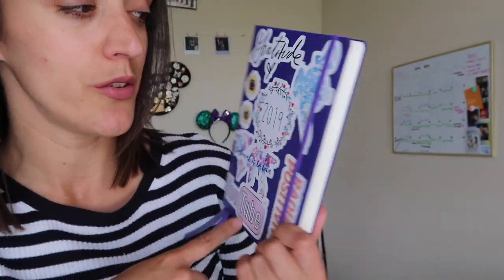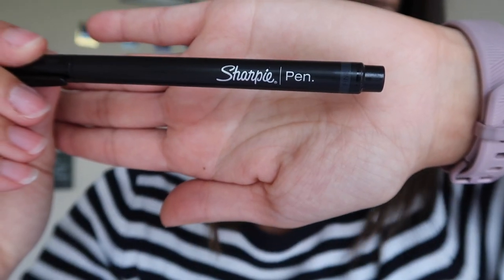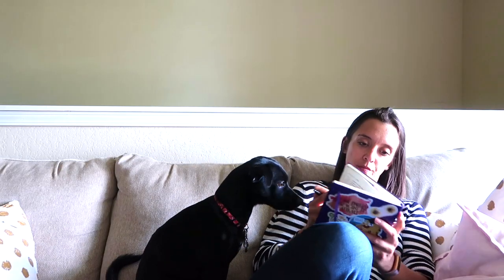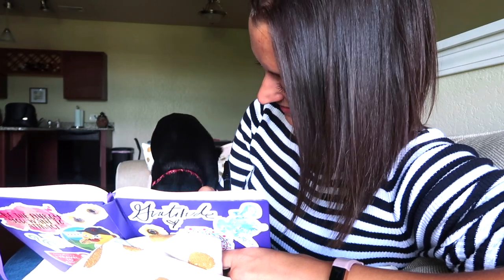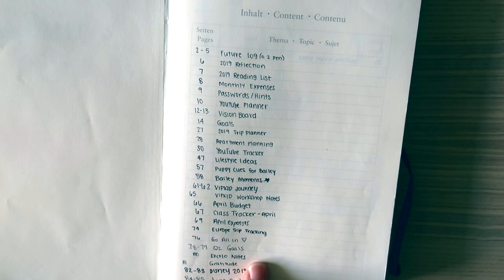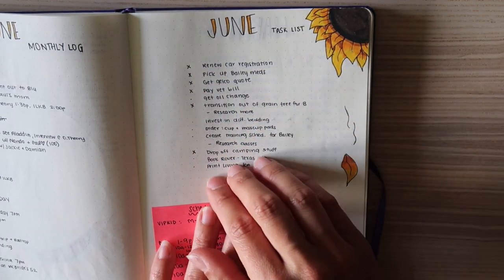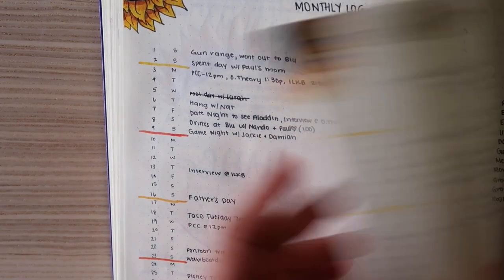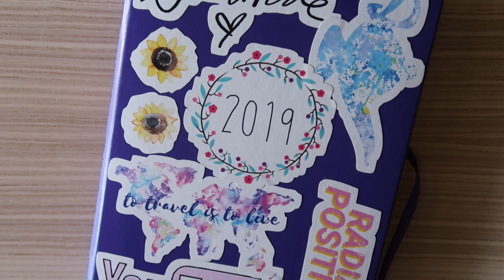Simple & Easy Beginner Bullet Journal ⎮daily log, monthly log, key and index setup!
BEGINNER BULLET JOURNAL tips! Talking about the bullet journal daily log, monthly log, key and index, and sharing my tips from my first bullet journal, and what I've learned since starting a bullet journal!

✨KEEP WATCHING!✨

SOCIAL

HOW I WORK FROM ANYWHERE?!

***Interested in teaching with VIPKID?
Want FREE COACHING through the VIPKID hiring process?!

APPLY TO BE A VIPKID TEACHER!